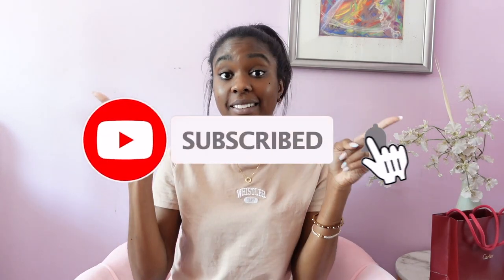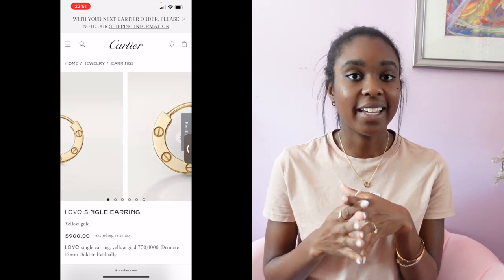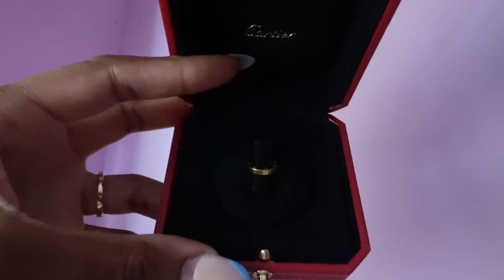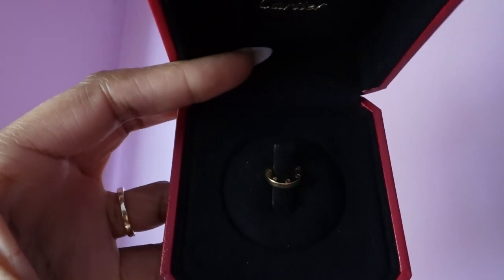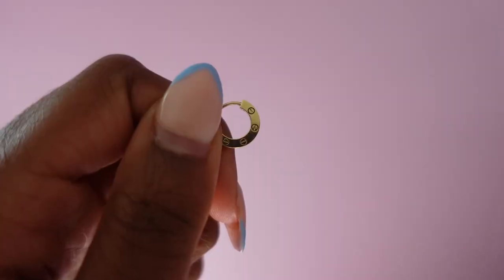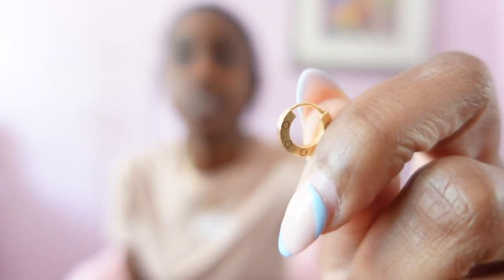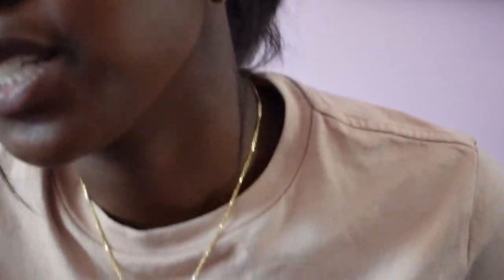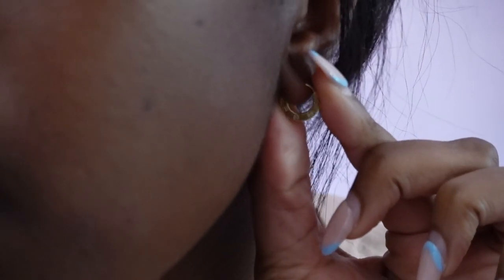Cartier love hoop earrings | Stephanie Pierre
In today's video I am reviewing my Cartier love hoop earrings. I have not seen a lot a reviews out there for this and decided to show you guys an in-depth review and my over all opinion. Hope you enjoy!